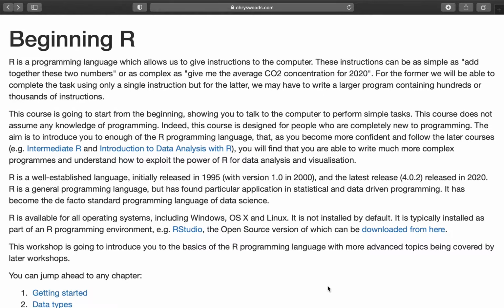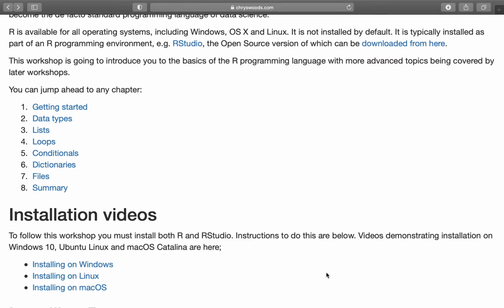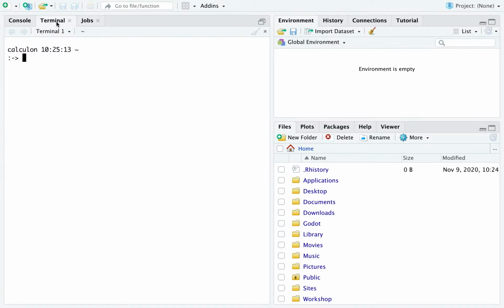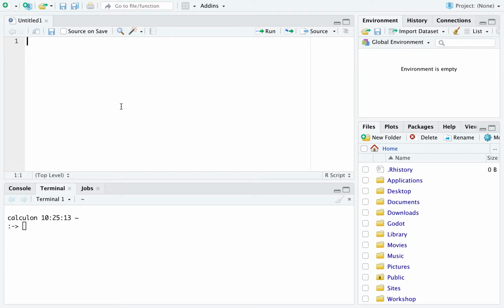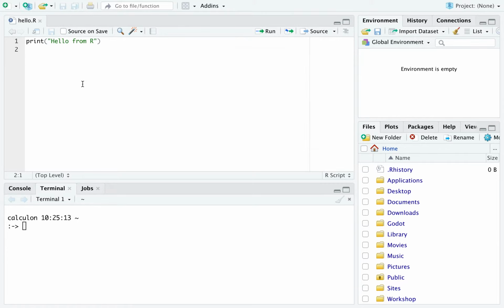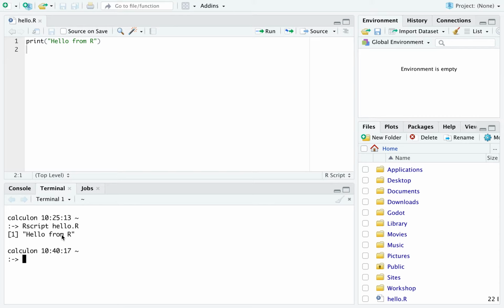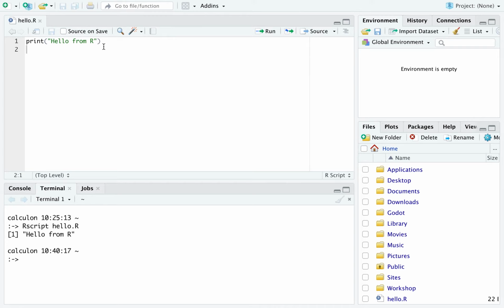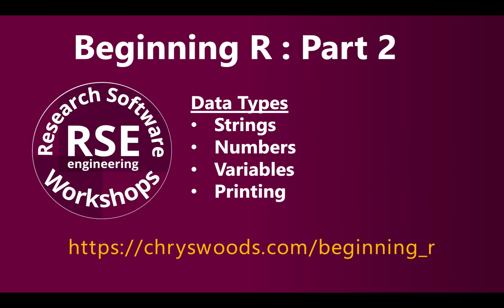Beginning R: Part 1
Getting Started
Installation
Setting up your workspace
Writing your first script
Running your first script